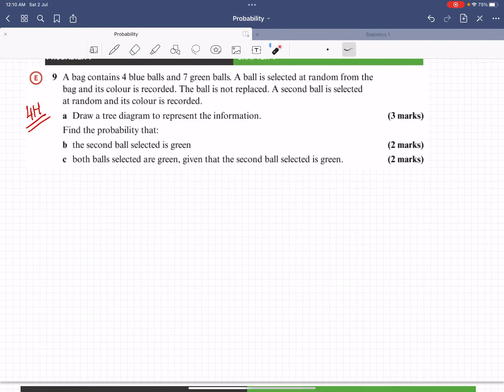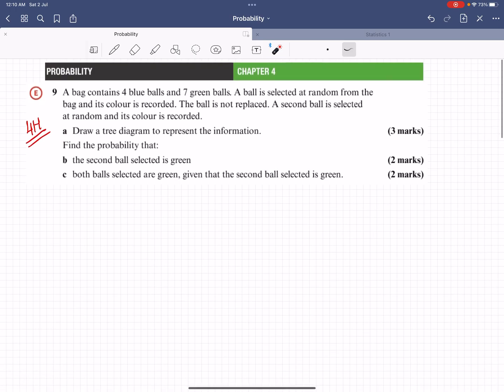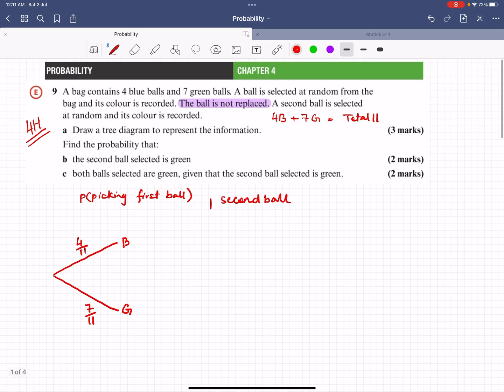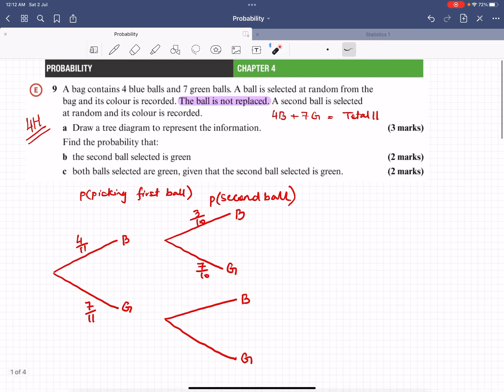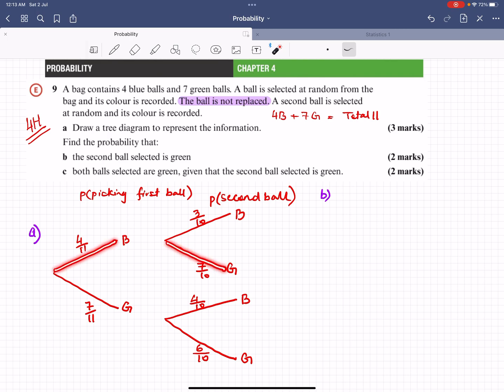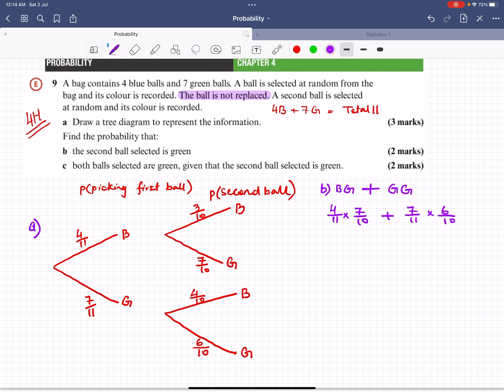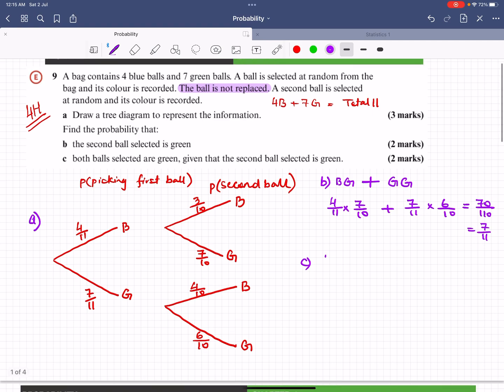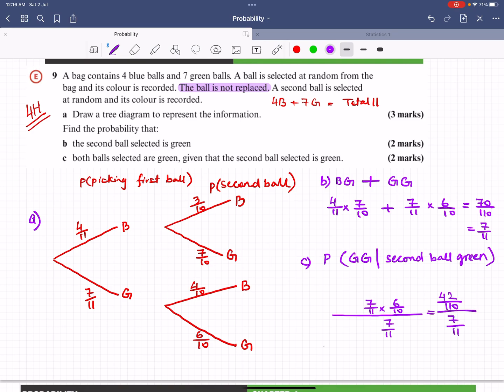Probability/Ex 4H/Q9/Statistics 1/Edexcel/IAL/A Level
What is independent event
 compliment of a set
 Multiplication rule
Addition rule
 Probability formulae
 events
Venn diagram
 Tree diagram
universal set